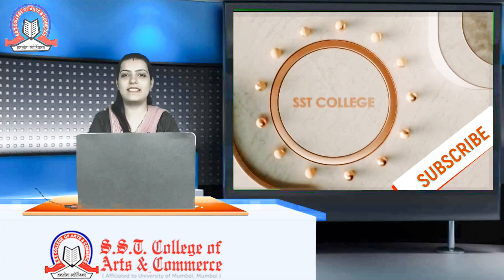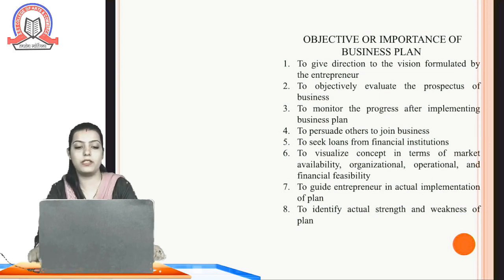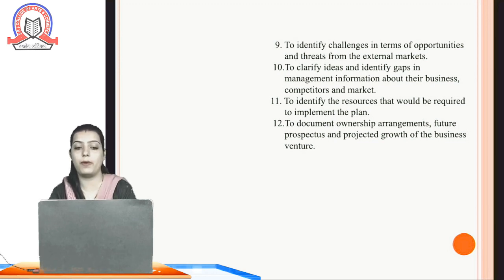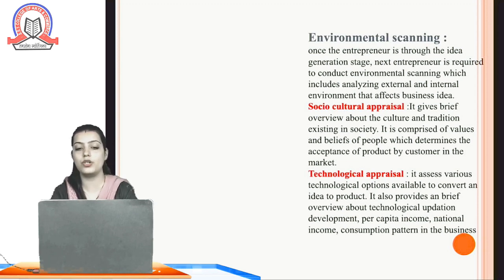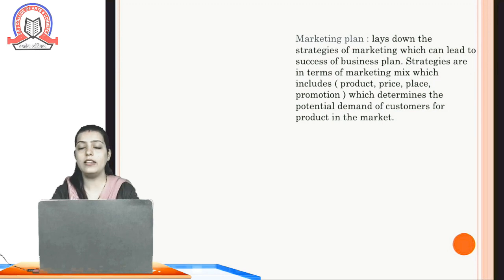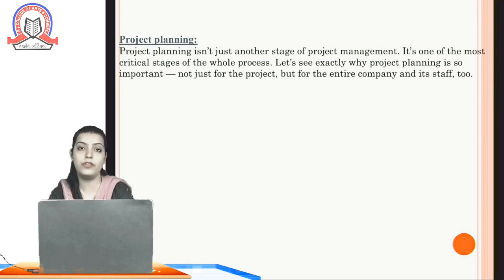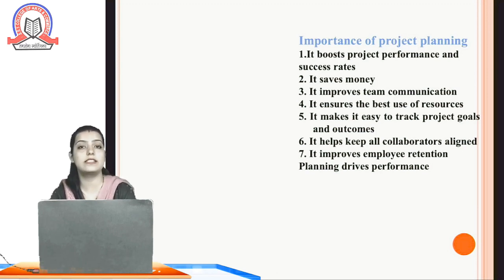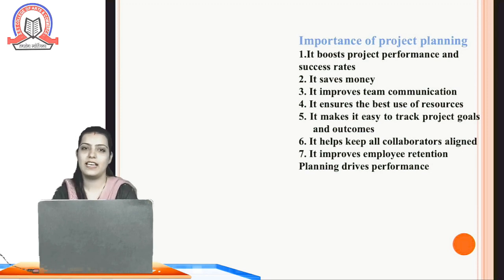Project Planning| Commerce| FYBCom. - Sem 1| SST College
Topic  Project Planning

Subject  Commerce

Class  FYBCom.

Stream  BCom.

Teacher  Kumkum Gurbani